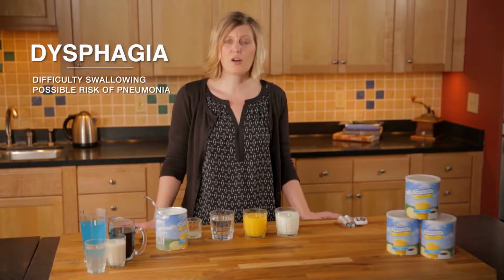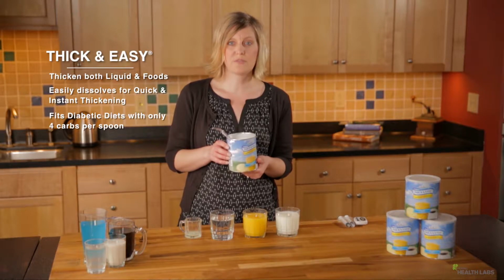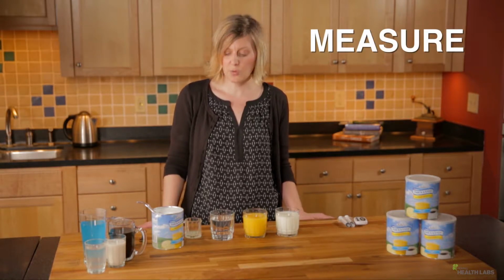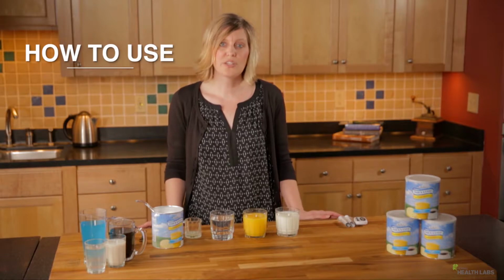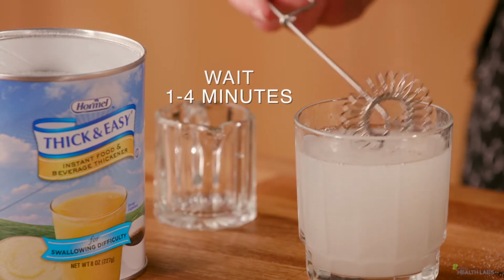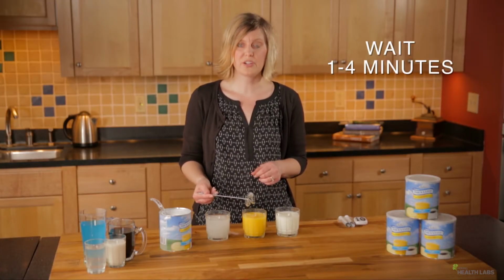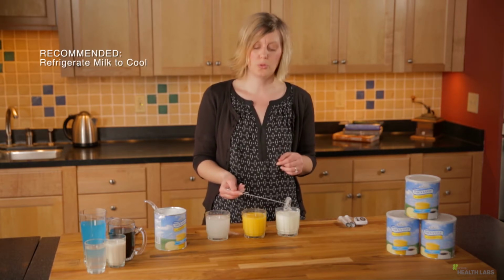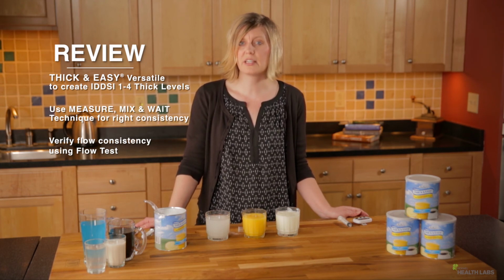How to Thicken Your Liquids Using HORMEL® THICK & EASY® Thickener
Jen Haugen, RDN, explains how to thicken your liquids using HORMEL® THICK & EASY® thickener.